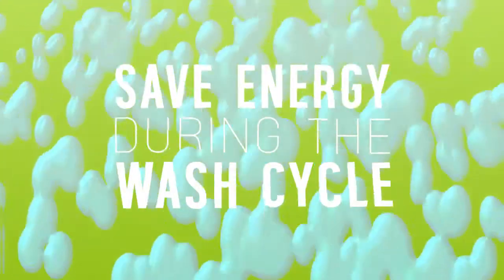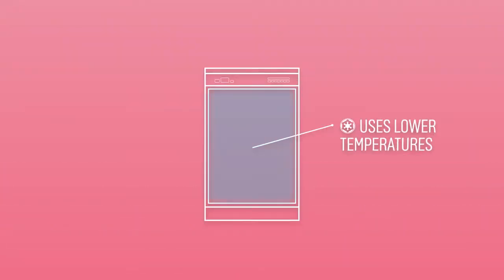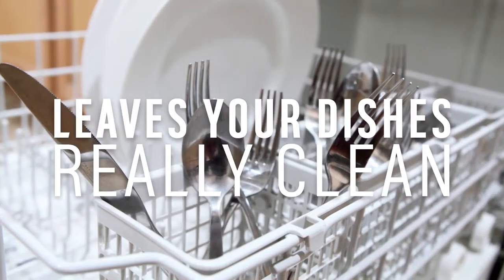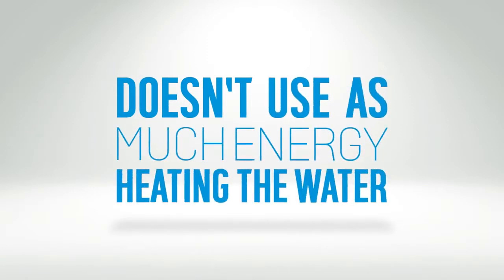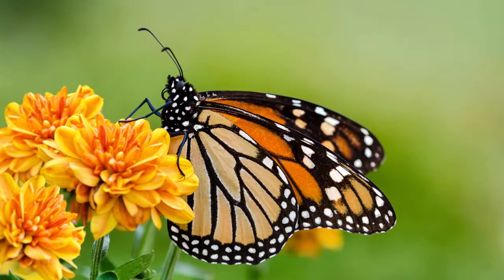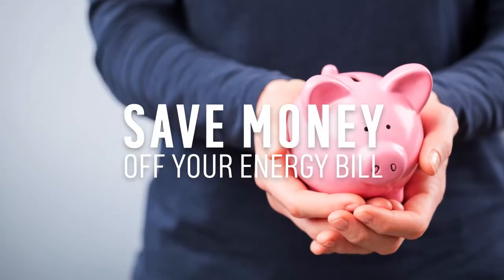SPT Countertop Dishwasher Discount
SPT Countertop Dishwasher Discount, SPT Countertop Dishwasher Discount